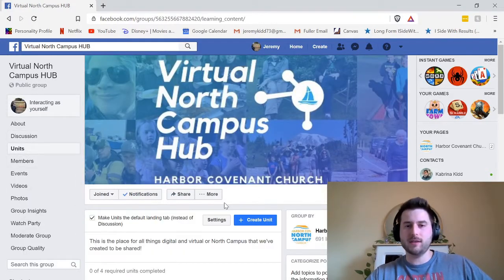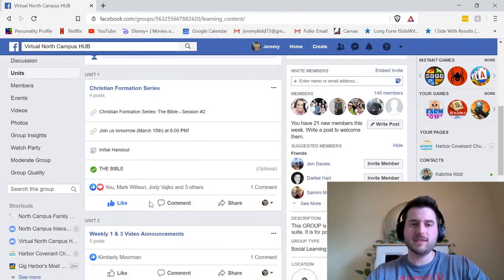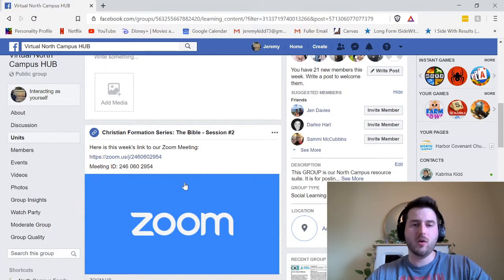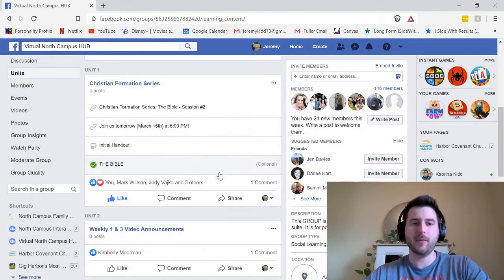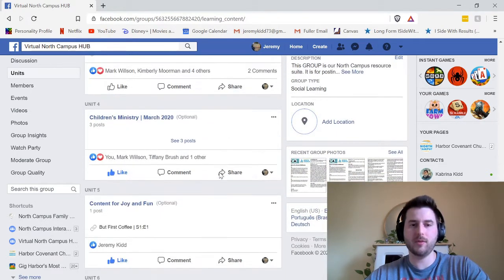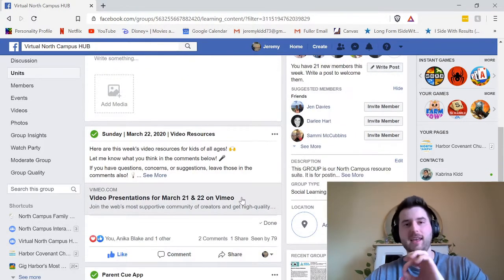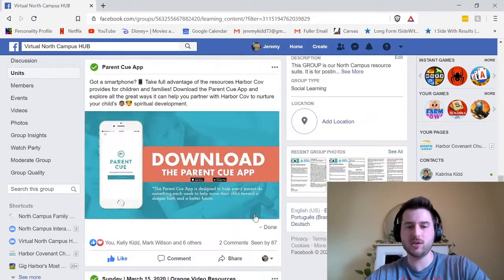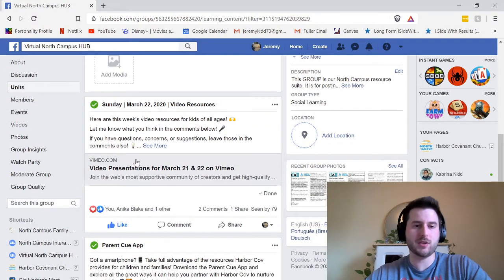Virtual North Campus Hub Tutorial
The Virtual North Campus Hub is a new kind of group! We want to make sure you know how to navigate it so that we can interact as effectively as possible.